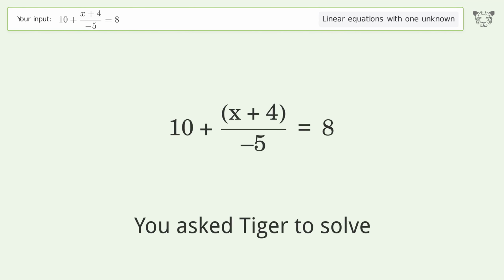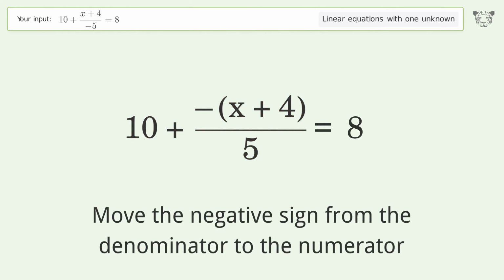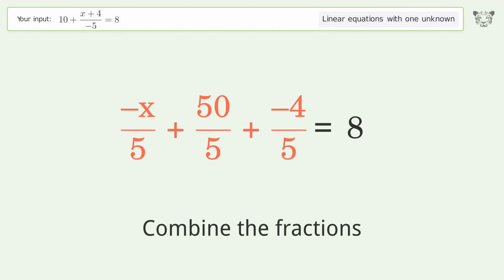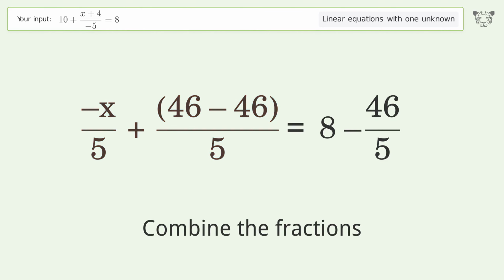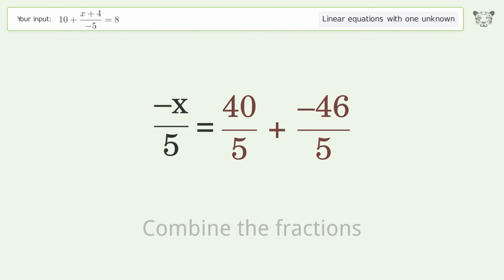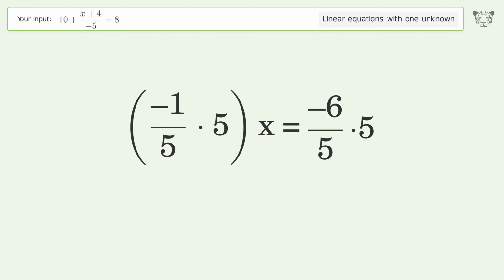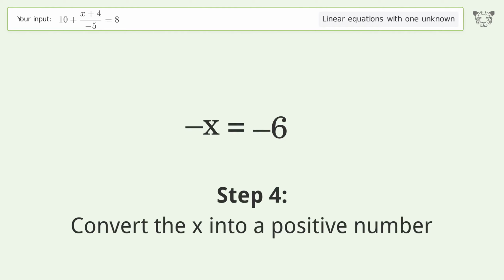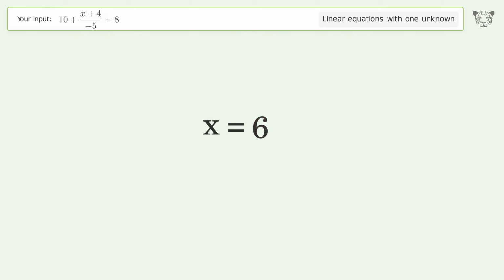Linear equation with one unknown: Solve 10+(x+4)/(-5)=8 step-by-step solution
for a step-by-step and more tips and tricks for dealing with linear equations with one unknown.